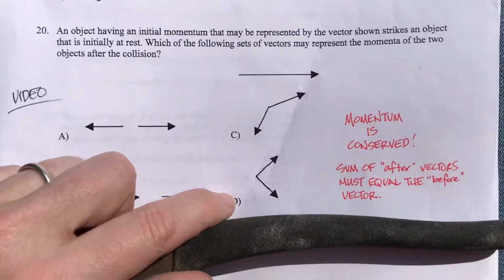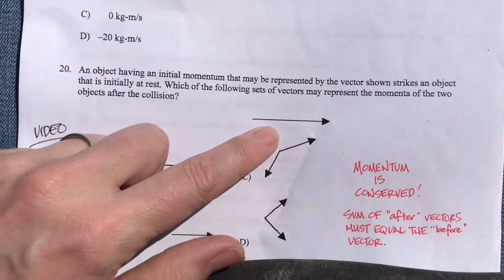Momentum Test Review #20